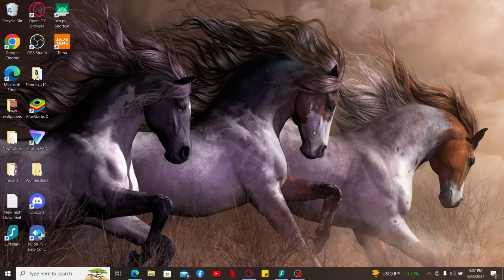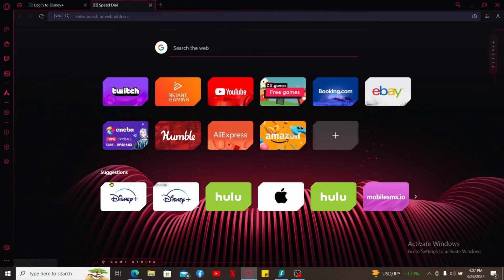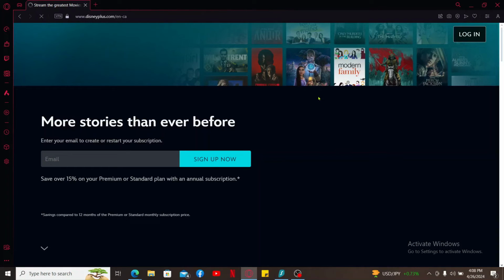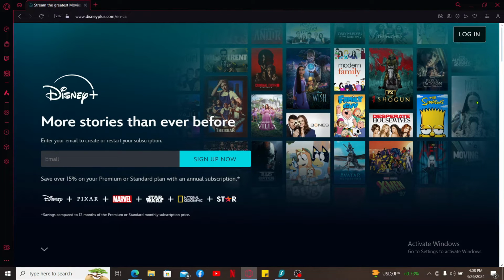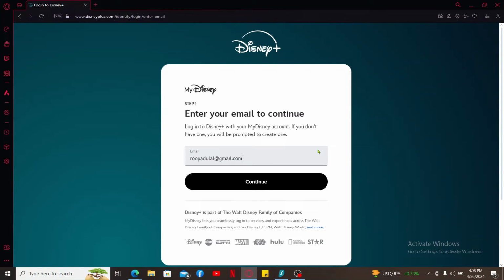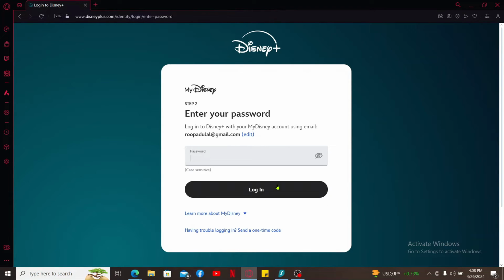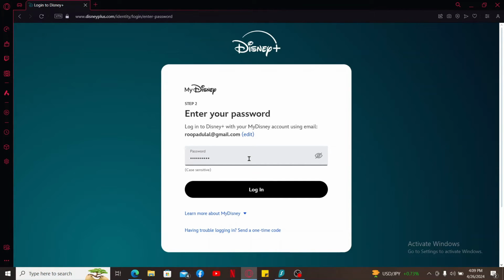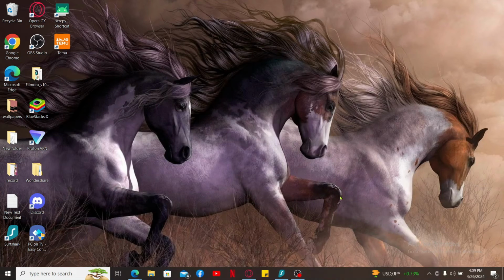How to Log In to Disney Plus Account 2024? Disney+ Login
Ready to dive into the world of Disney Plus and access all your favorite movies and shows? In this tutorial, we'll show you the simple steps to log in to your Disney Plus account, so you can start streaming magic right away.

With just a few clicks, you'll be able to access a treasure trove of content for the whole family to enjoy. From timeless classics to the latest releases, Disney Plus has something for everyone. So grab your popcorn and get ready to embark on a journey filled with adventure, laughter, and nostalgia.